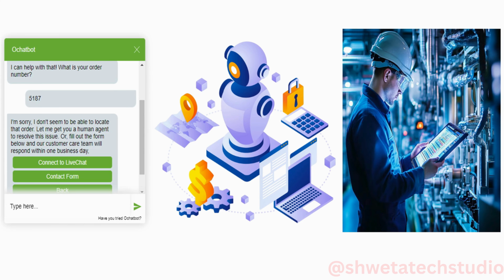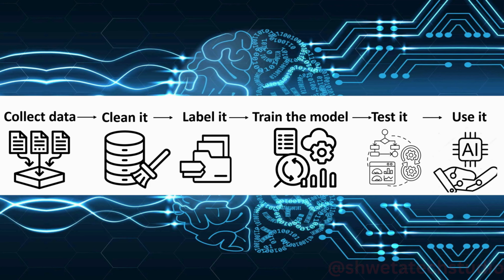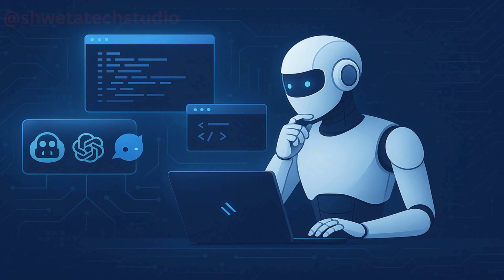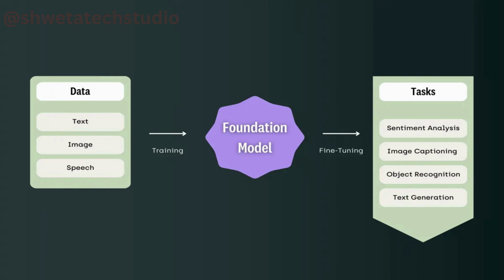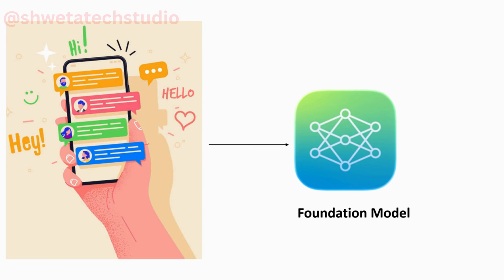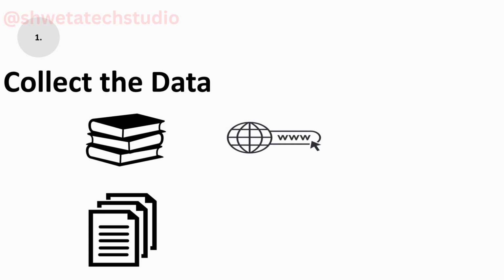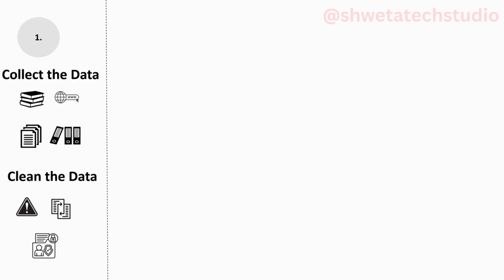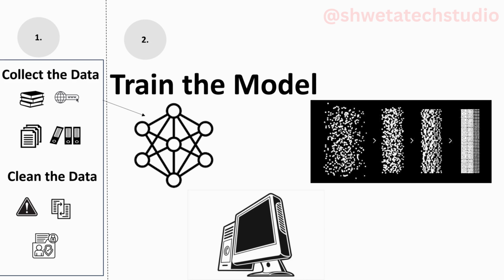How AI Models Are Built | 5 Simple Steps Explained for Beginners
If you are:

completely new to AI

a student curious about Artificial Intelligence

a beginner confused by technical terms

In this video, you will learn:

what an AI model is

what foundation models mean in simple words

how data is prepared for AI

how AI models are trained, tested, improved, and used

the complete AI workflow explained step by step

No prior knowledge of AI or coding is required.
Everything is explained in a beginner-friendly way so anyone can understand how AI really works behind the scenes.

👉 Watch till the end to get a clear understanding of how AI models are created.

Let’s learn AI step by step 🚀